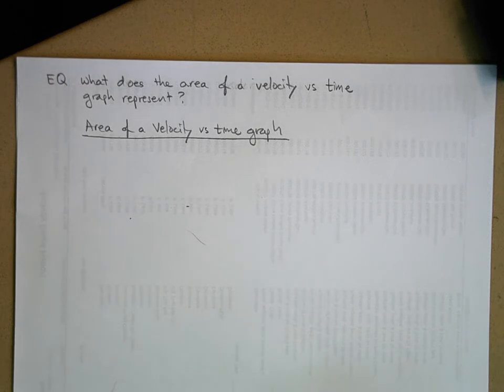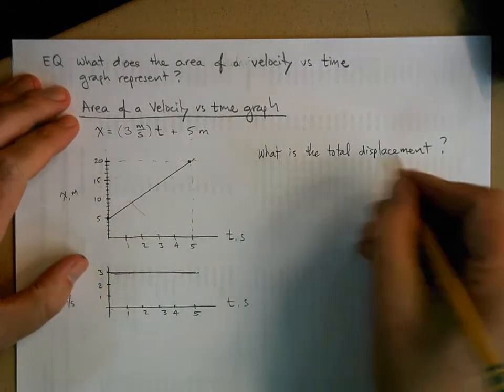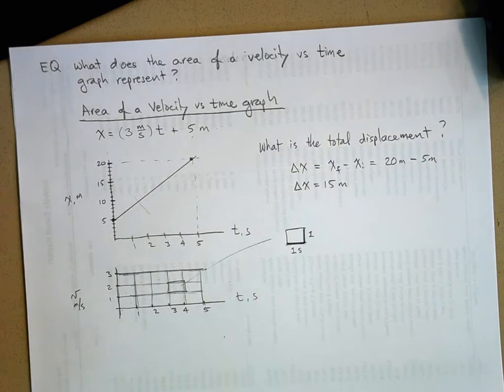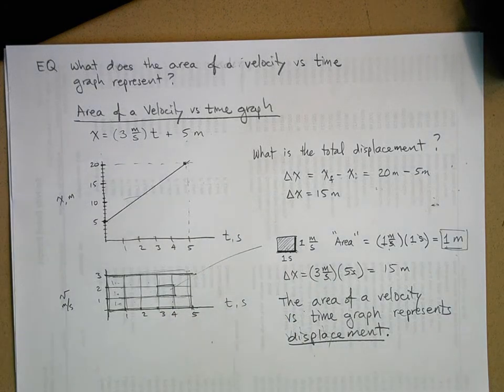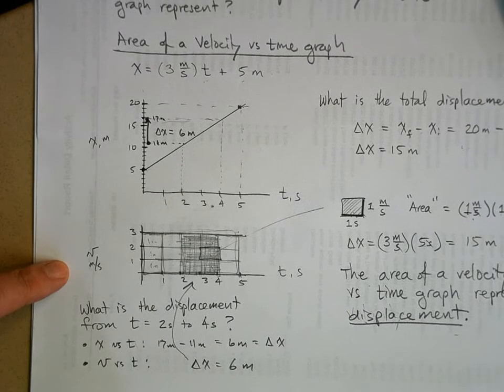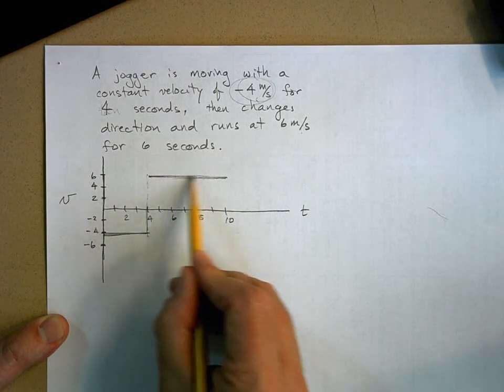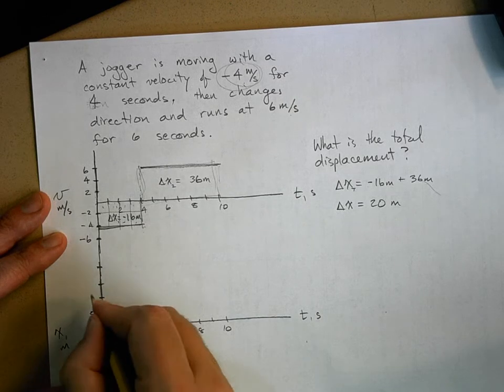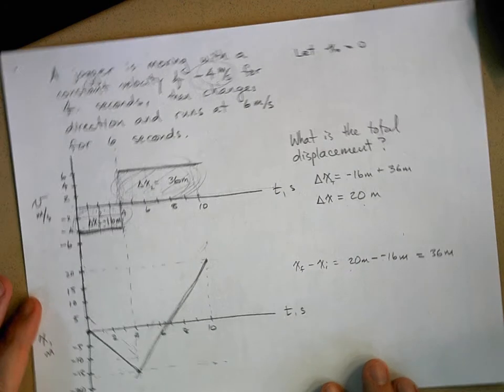APP1 Area of v vs t Graph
What does the area under a velocity vs time graph represent?  Why not watch this video and find out?  You  can thank me in the comments below.